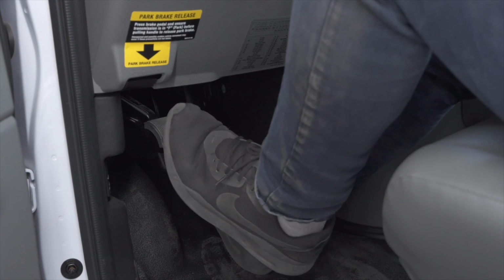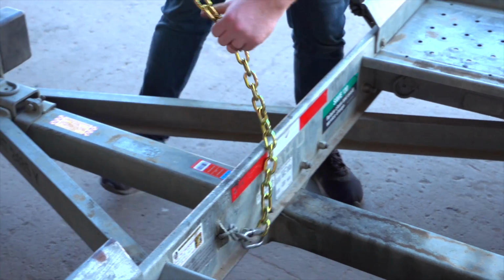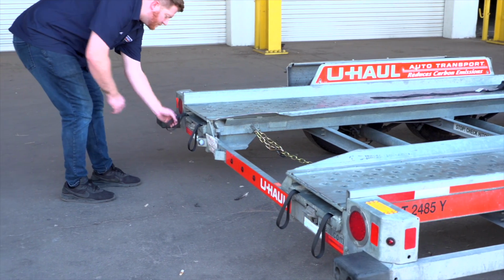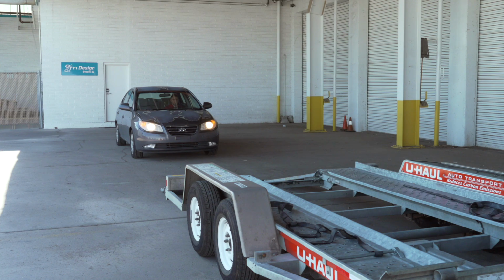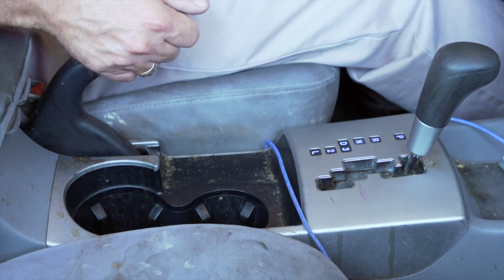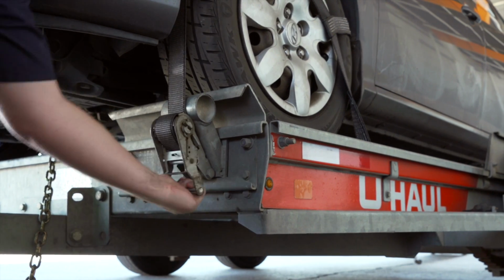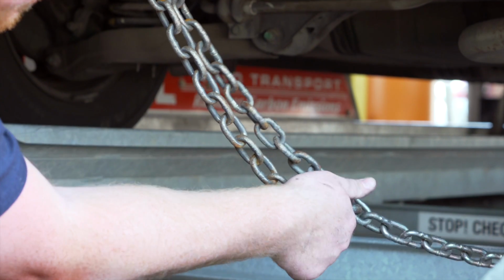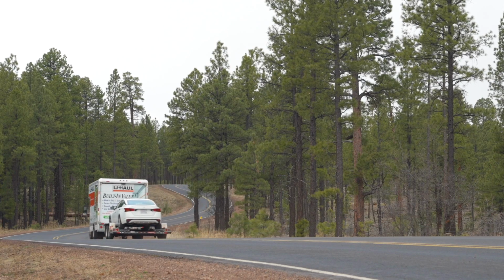Loading a 2007 Hyundai Elantra On a U-Haul Car Hauler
This video covers how to load your 2007 Hyundai Elantra on A U-Haul auto transport. Learn how to load your 2007 Hyundai Elantra from a U-Haul professional. With our step-by-step instructions, you can complete the loading of your vehicle on a U-Haul auto transport.

If you have oversized tires that won’t fit the provided straps, check out our oversized tire straps

To rent this car hauler and other towing accessories for your 2007 Hyundai Elantra,